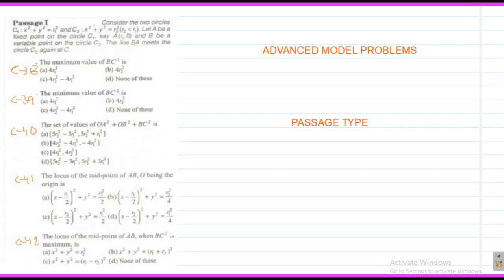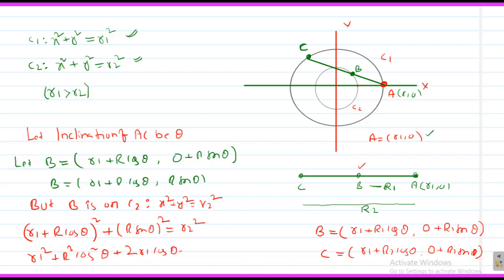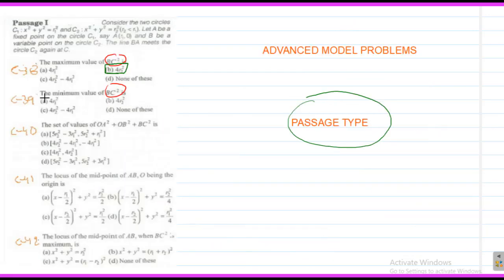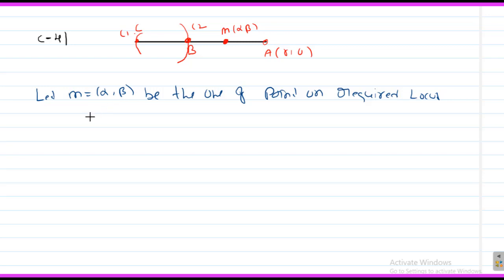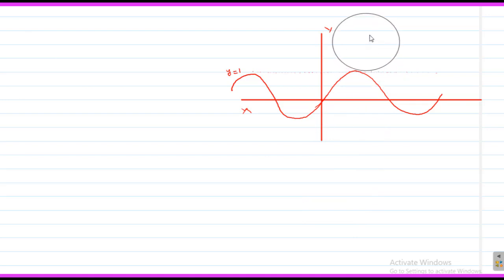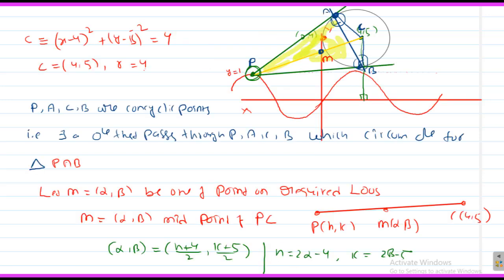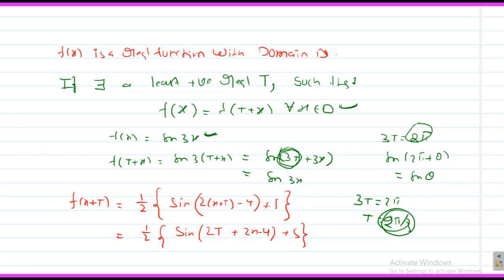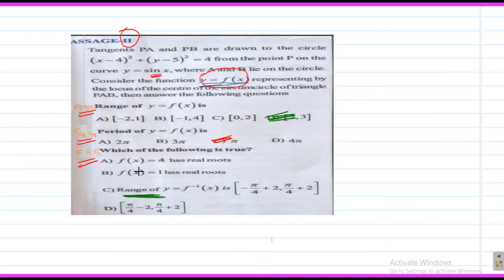PROBLEM SET 8 (IN CIRCLES JEE ADVANCED)